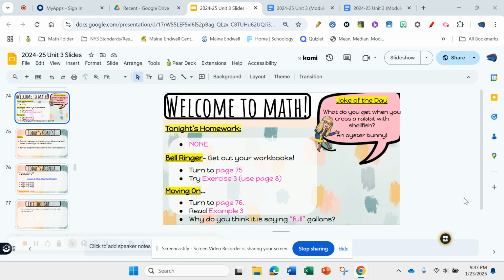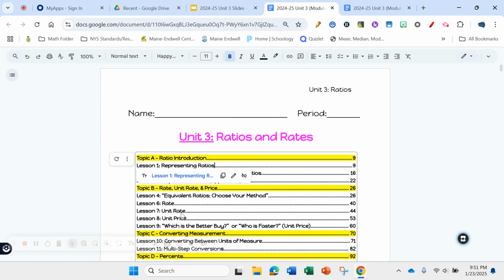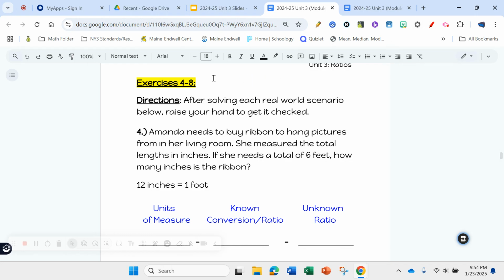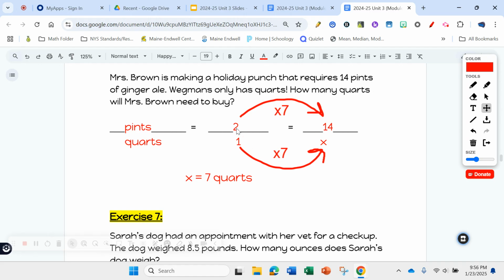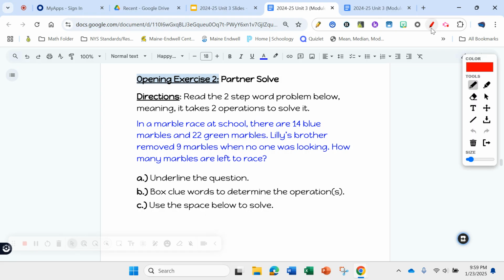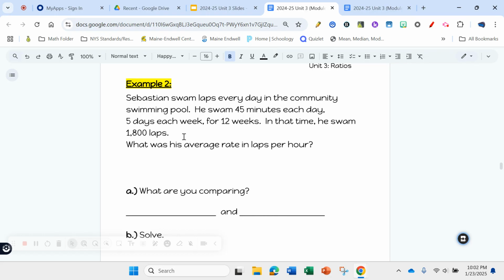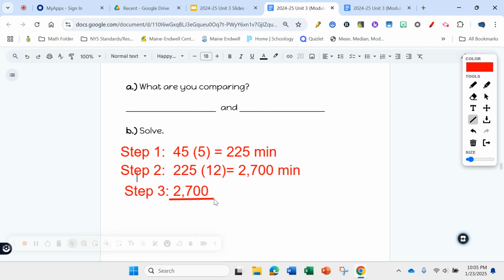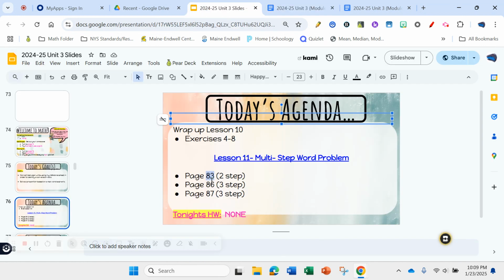Friday Instructional Video